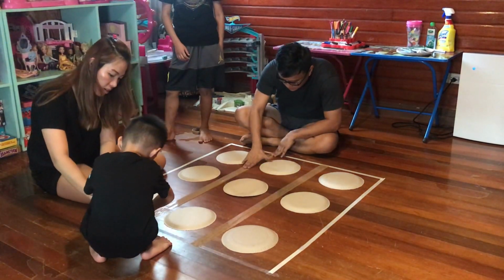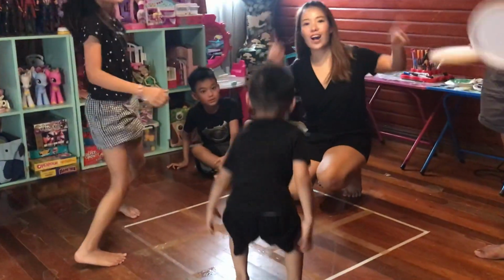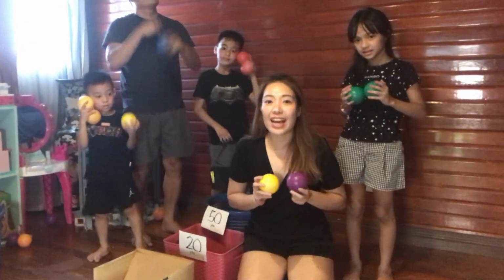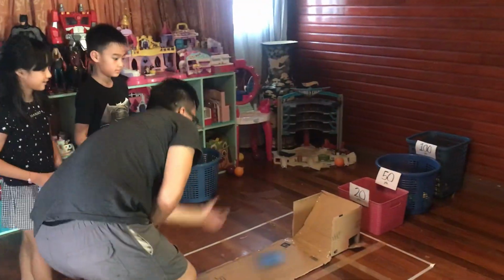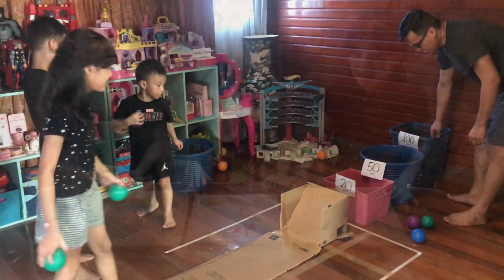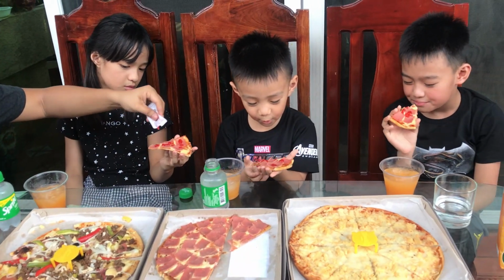DIY quarantine family games | Alberto's Pizza Review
This is a fun family channel that features how we raise our kids. The challenges, the victories, the beautiful chaos. Join us as we love, laugh & grow together ❤️

🎵Music Artist: Roa - Under the Sun